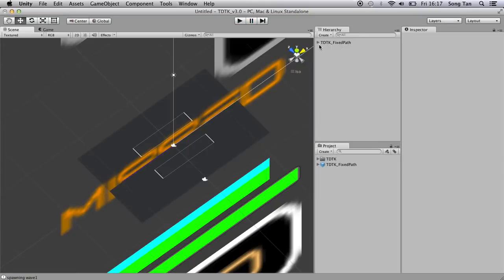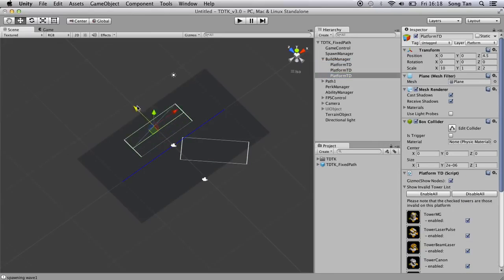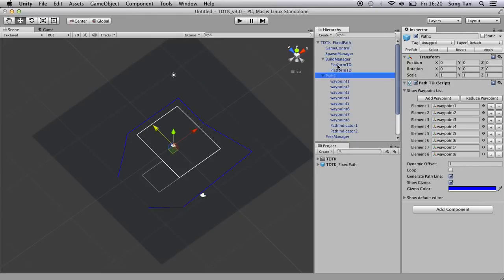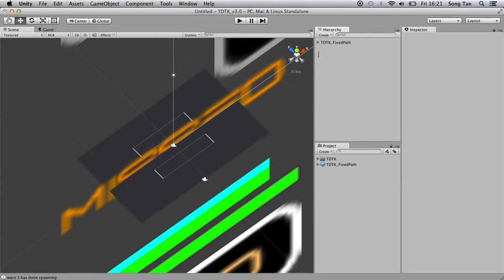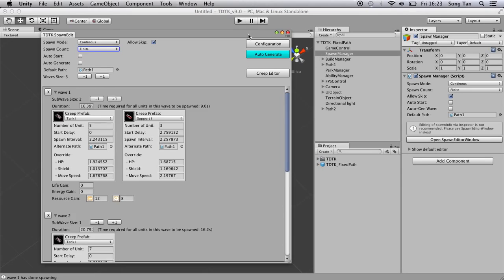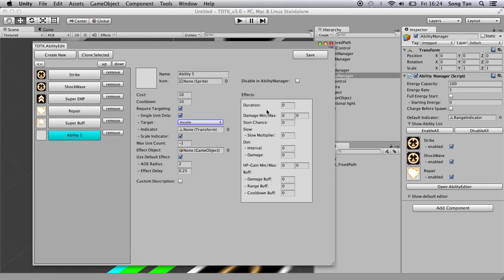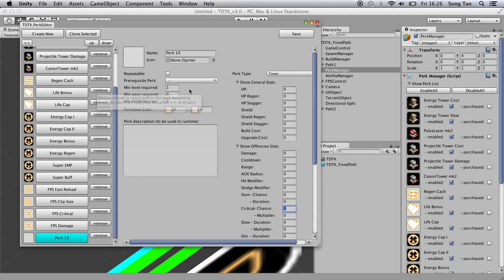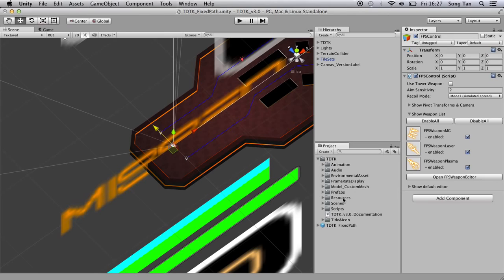Unity Asset Store Pack - Tower defense template plugin kit (Download link in description)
TDTK is a C# coding framework for the easy construction of TD games of any kind. It comes with a bundle of scripts that are flexible and configurable to fit a variety of TD gameplay scenarios. It's mobile compatible.

The toolkit is designed to be used with custom models and art assets. You can easily integrate your own art assets to make your unique TD game.